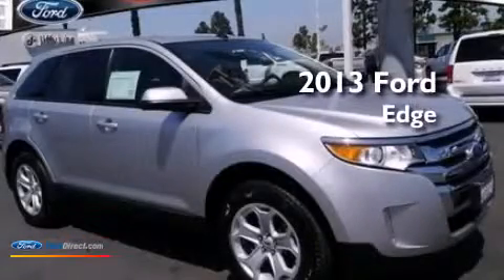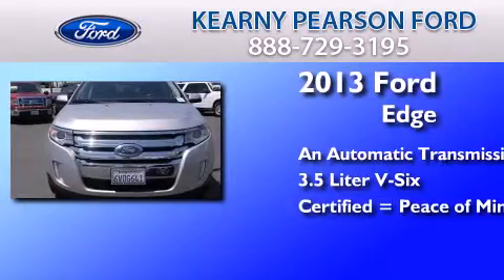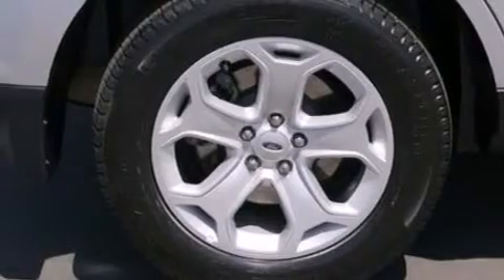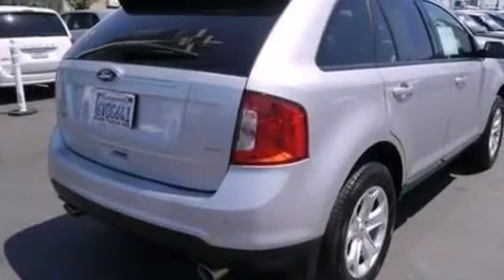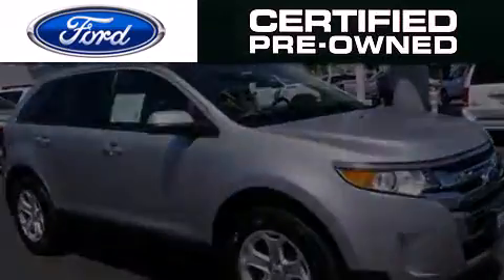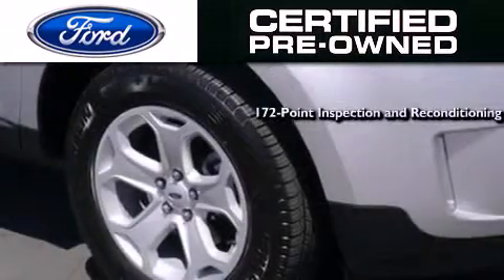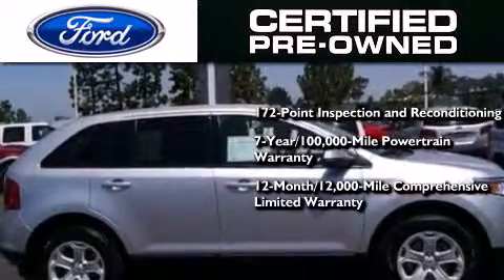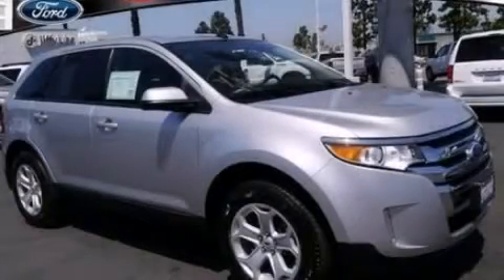2013 FORD EDGE San Diego CA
We have been honored to serve the San Diego CA area , we promise that your experience at our dealership will exceed your expectations ! Year : 2013 Make : FORD Model : EDGE Engine : 3.5L V6 24V MPFI DOHC Trans . : 6-SPEED AUTOMATIC Exterior : INGOT SILVER METALLIC Miles : 16,758 Interior : CHARCOAL BLACK Kearny Pearson Ford 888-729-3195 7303 Clairemont Mesa Blvd San Diego , CA 92111